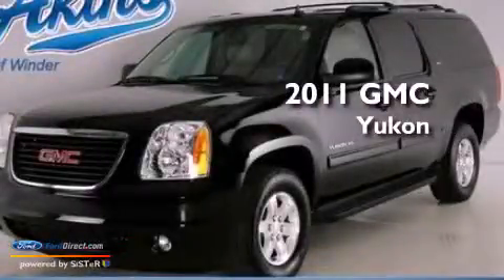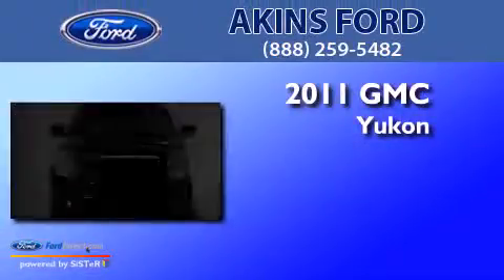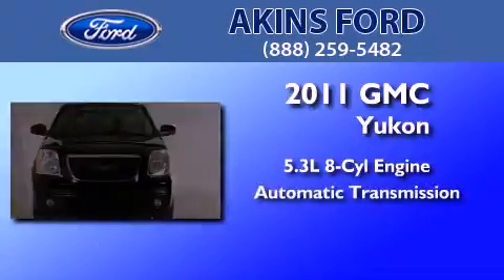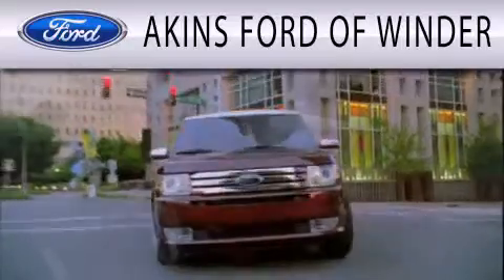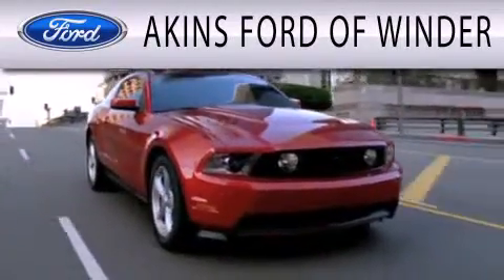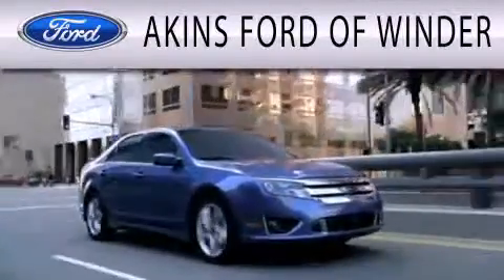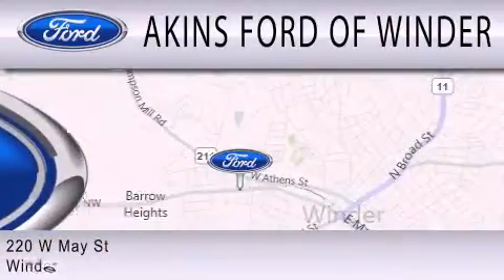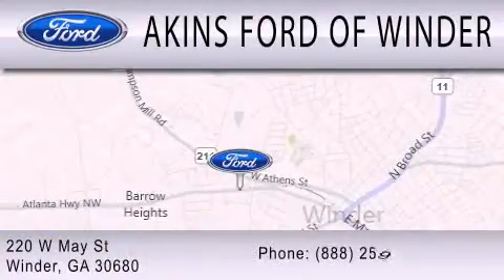2011 GMC YUKON XL GA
Year : 2011
 Make : GMC
 Model : YUKON XL
 Engine : 5.3L V8 16V MPFI OHV FLEXIBLE FUEL
 Trans . : 6-SPEED AUTOMATIC
 Exterior : BLACK
 Miles : 20,251
 Interior : TAN
 Stock : UR177993

 220 West May Street
  , GA 30680